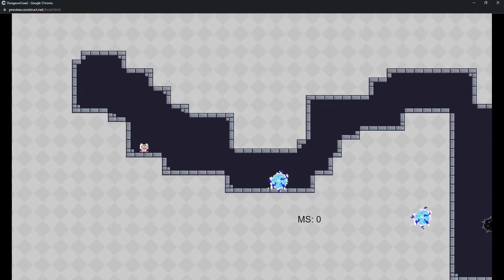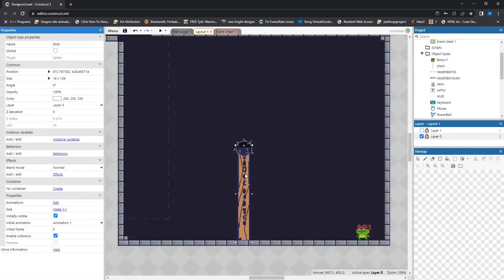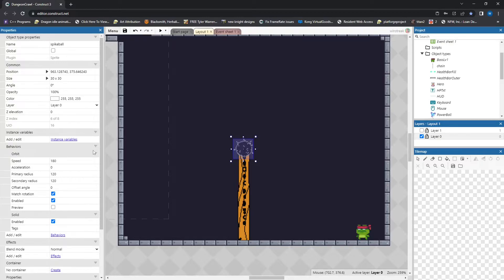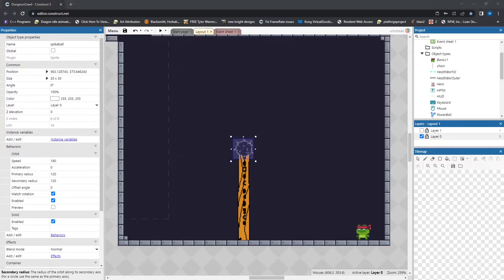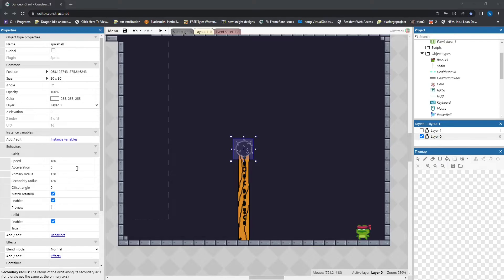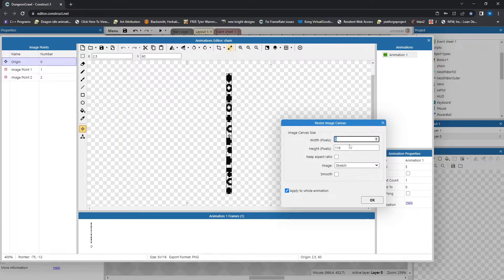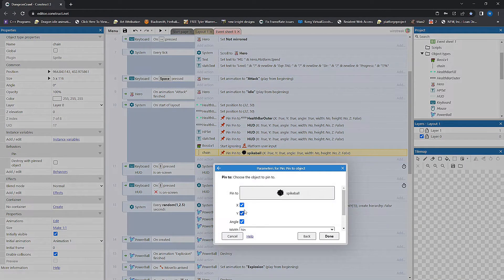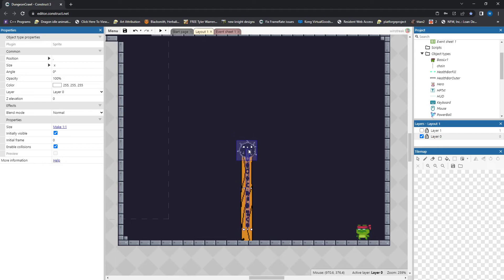Spike Ball Trap - Construct 3 Tutorials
Mechanic for: Ball and Chain, Mace, Swinging Trap.